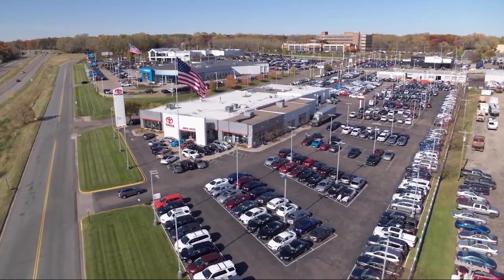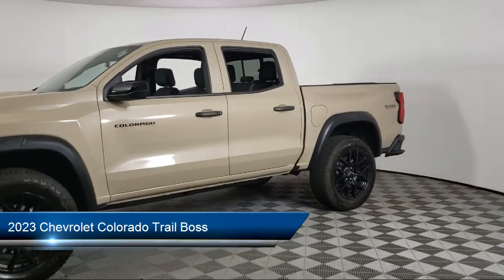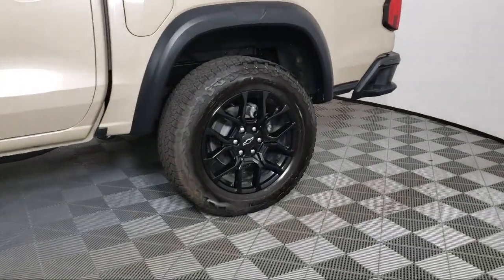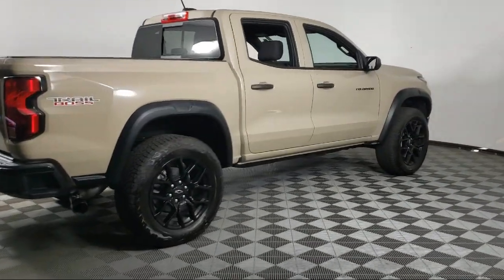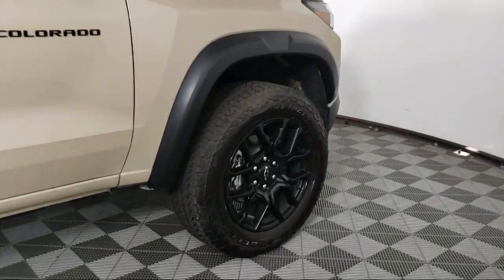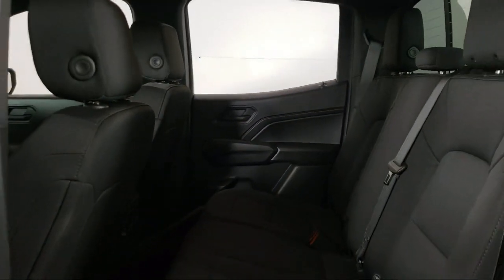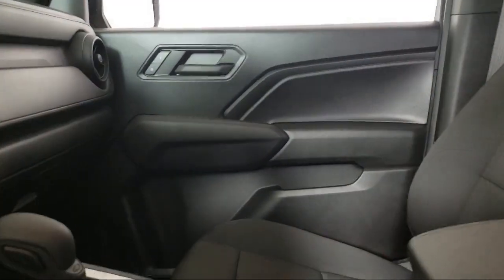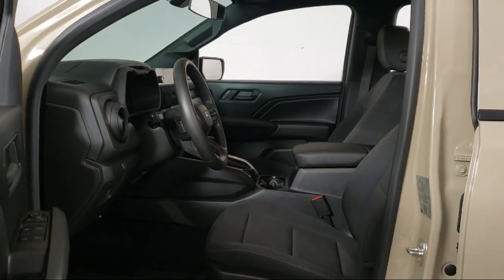2023 Chevrolet Colorado Trail Boss P2306A Eagan Cottage Grove Mendota Heights Saint Paul Woodbu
2023 Chevrolet Colorado Trail Boss Stock Number: P2306A Vin:1GCPTEEK6P1166055.